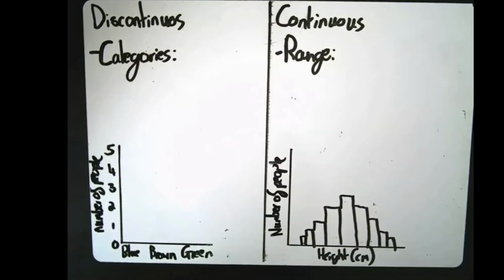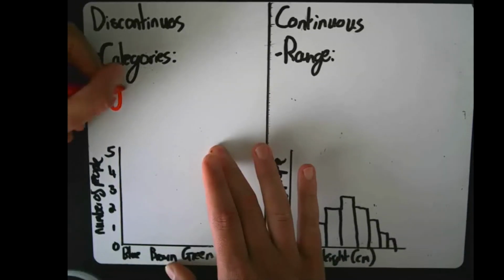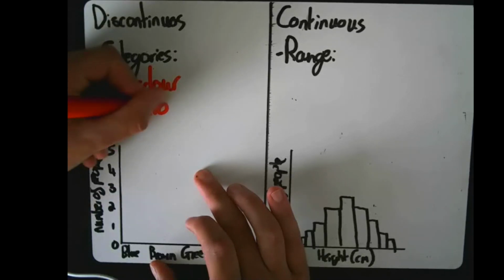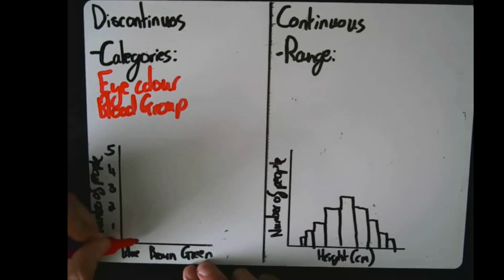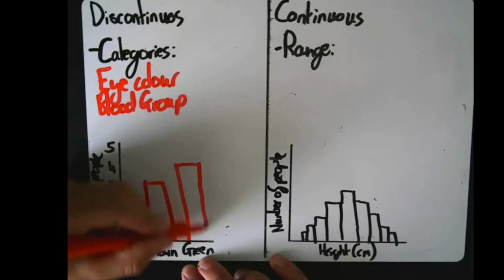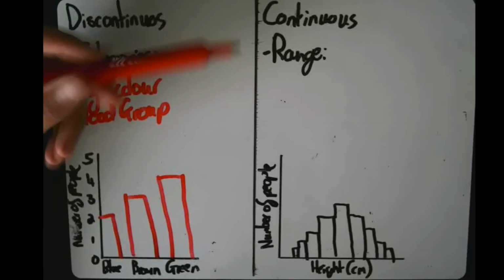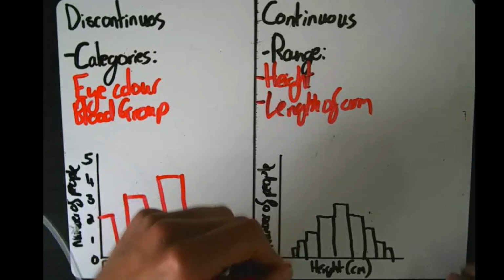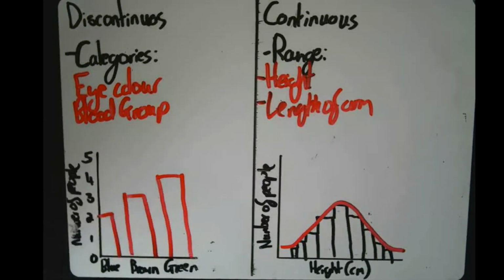KS3 Science - Variation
In today's episode of Archie Science Show, we are investigating the differences between different organisms. We call this variation.

Happy sciencing!